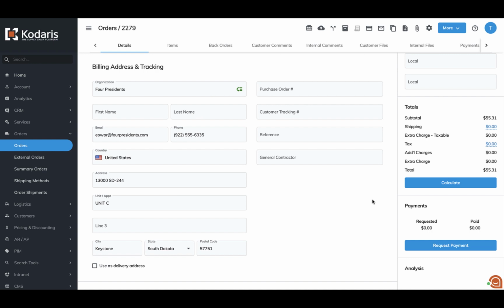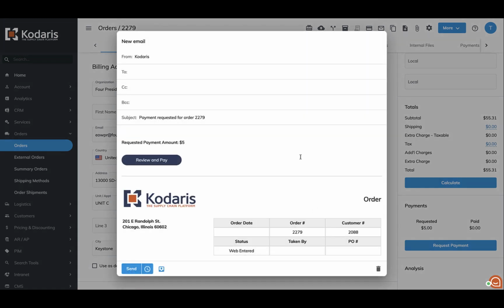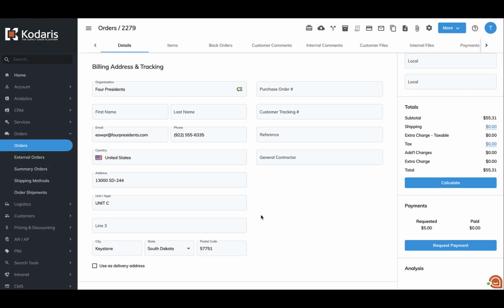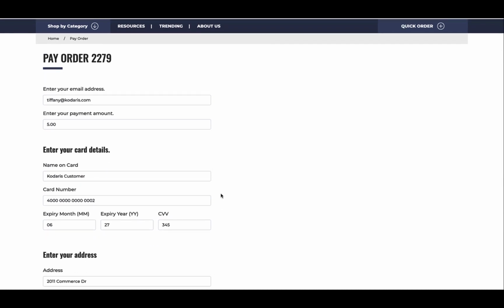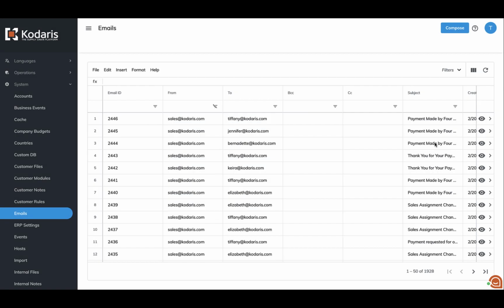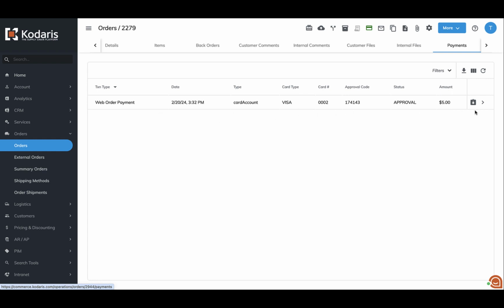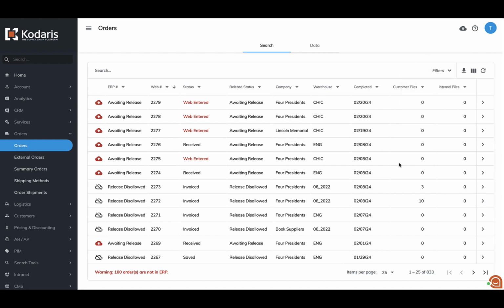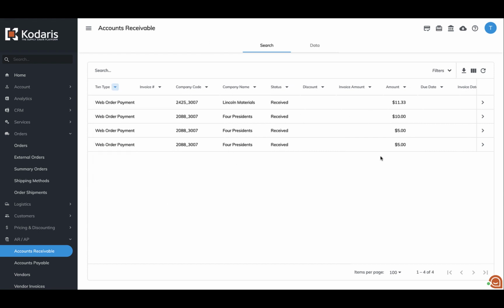COD Payment Link Overview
In this video, we give an overview on how to send a customer link where they can pay a specified an order. Please note that there is some configuration required before you can utilize this feature. Reach out if you are interested in enabling it.